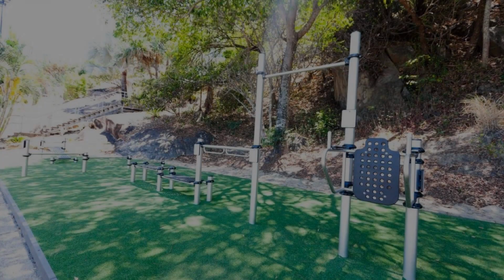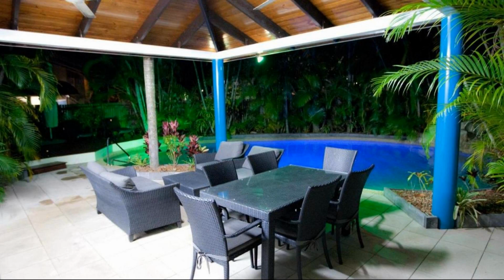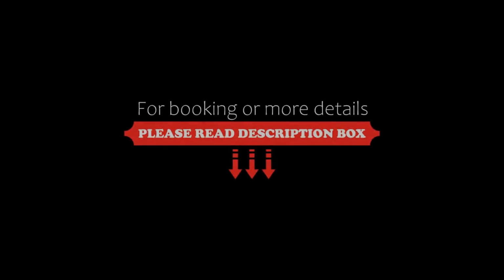Trinity Beach Pacific, Trinity Beach, Australia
About Property:
In a prime location only 5 minutes’ walk from the beach, Trinity Beach Pacific offers holiday apartments with private balcony and cable TV. It also has an outdoor swimming pool. Free unlimited WiFi and/or cabled internet is available in all apartments. Free check-in is available 24/7.
All apartments at Pacific Trinity Beach are fully self-contained and feature a private laundry and fully-equipped kitchen with a fridge, ove...
Property Type: Hotel
Address: Trinity Beach Road, 4879 Trinity Beach, Australia
Searching For
1. Trinity Beach Pacific - Trinity Beach - Australia
2. Trinity Beach Pacific - Trinity Beach - Australia Address
3. Trinity Beach Pacific - Trinity Beach - Australia Rooms
4. Trinity Beach Pacific - Trinity Beach - Australia Amenities
5. Trinity Beach Pacific - Trinity Beach - Australia Offers and Deals
Audio Credit:
Track Title: Reasons To Hope
Artist: Reed Mathis